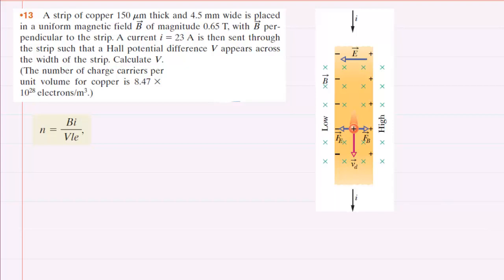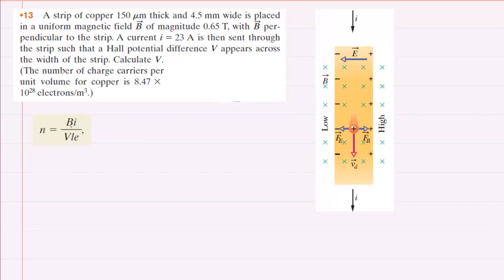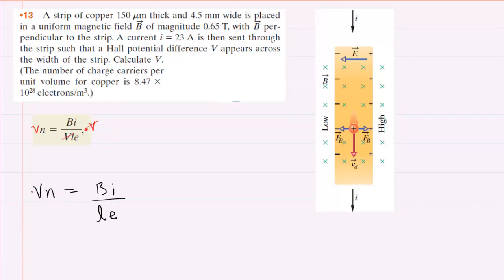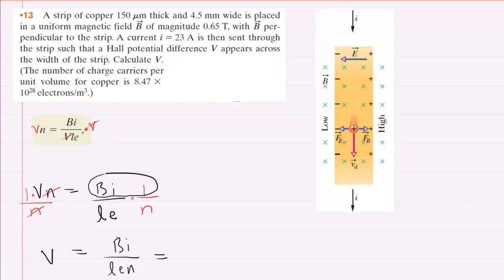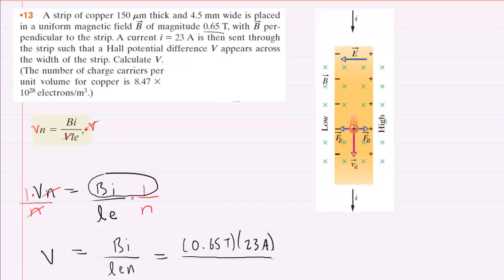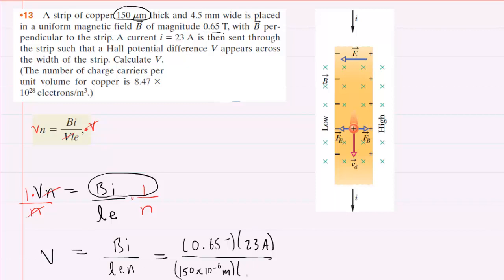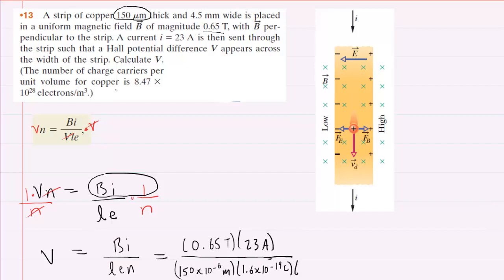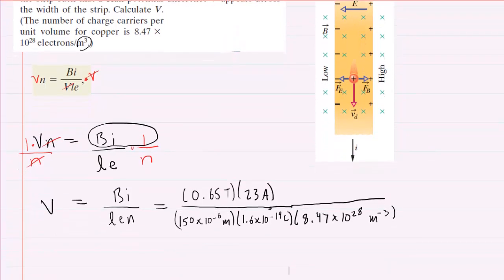A strip of copper 150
A strip of copper 150 mm thick and 4.5 mm wide is placed in a uniform magnetic field B of magnitude 0.65 T, with B perpendicular to the strip. A current i = 23 A is then sent through the strip such that a Hall potential difference V appears across the width of the strip. Calculate V. (The number of charge carriers per unit volume for copper is 8.47 x 10^28 electrons/m^3.)